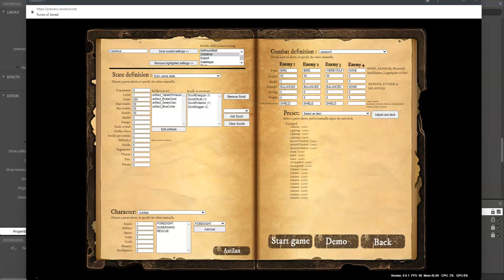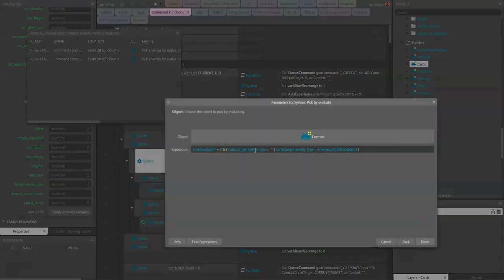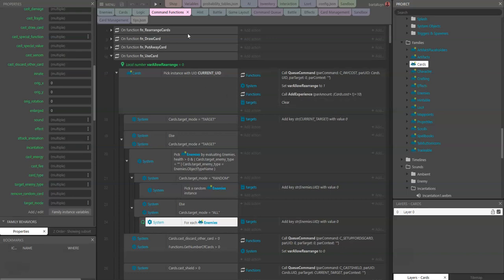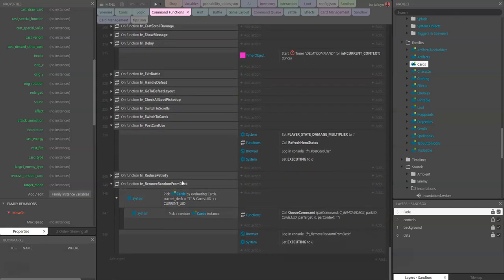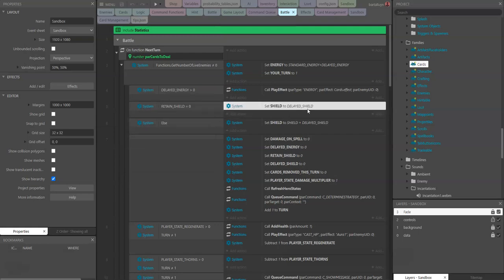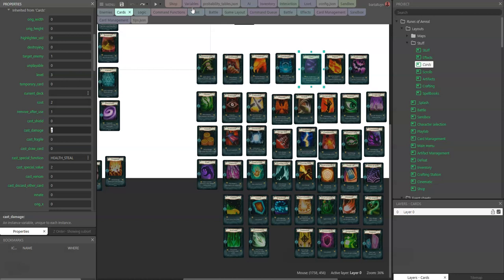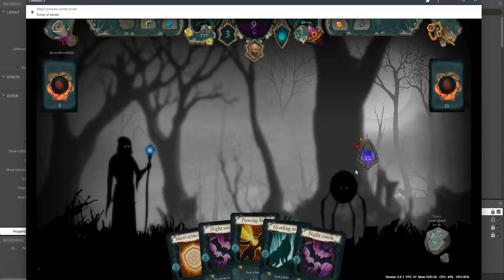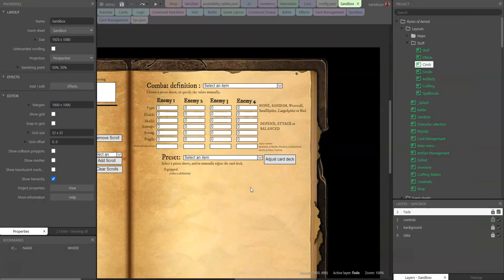Rules of Aereal - Progress Report 18 (Construct 3 Dev Log)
New way of handling card damage, and implementing, amongst others, Caladrius, Impact, Gamekeeper and Thief cards